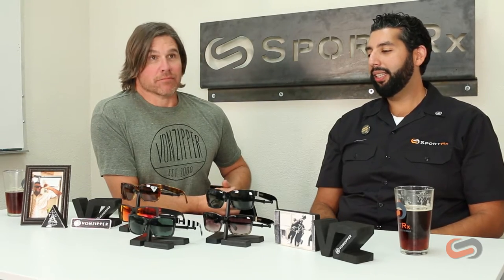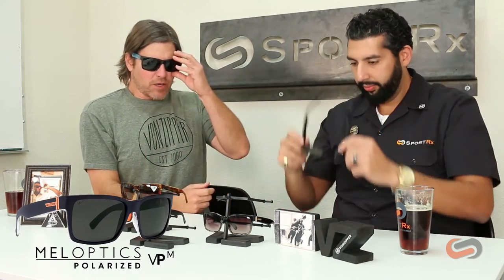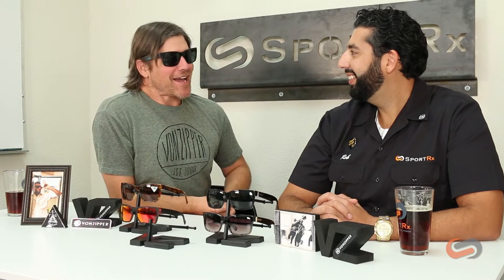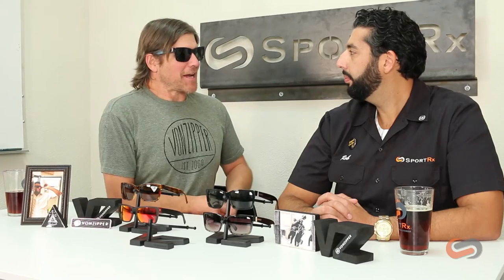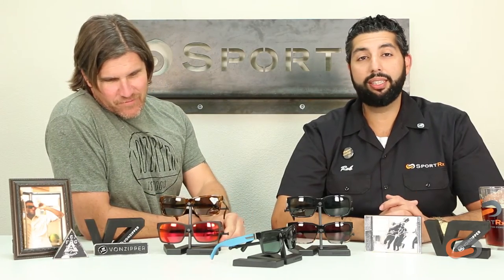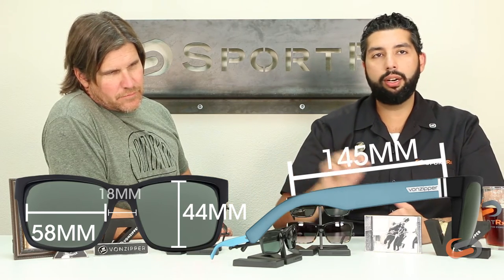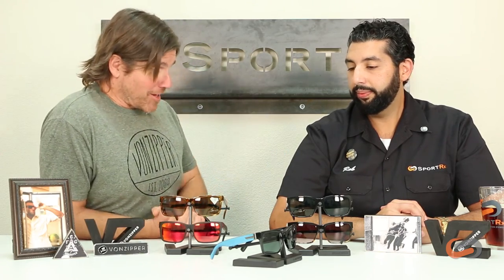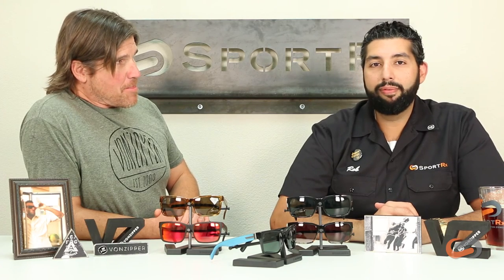VonZipper Elmore Sunglasses | SportRx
The VonZipper Elmore sunglasses are Italian, handmade shades that feature a vintage look. Durability is an understatement with its nylon Grilamid frame material held together with stainless steel hinges. Looking for a way to rock out the old school way with a hip prescription lens? Call a SportRx optician today, and you'll be that much closer to cool with the VonZipper Elmore prescription sunglasses.